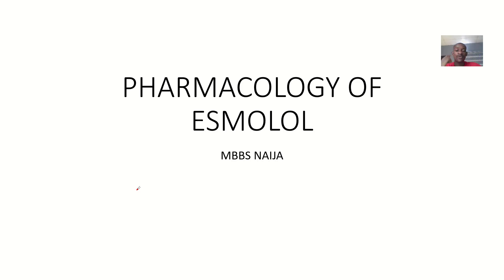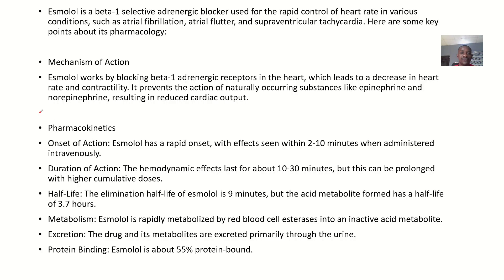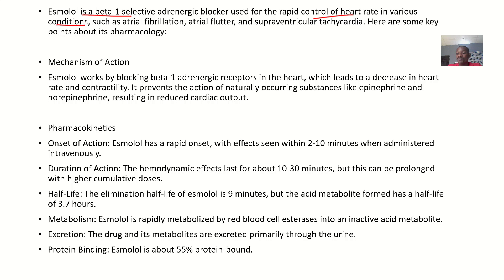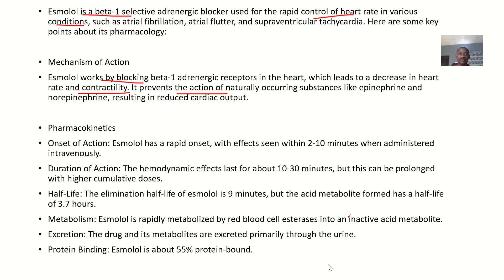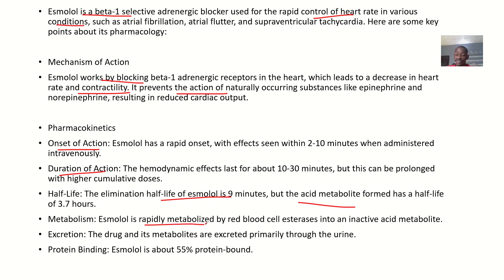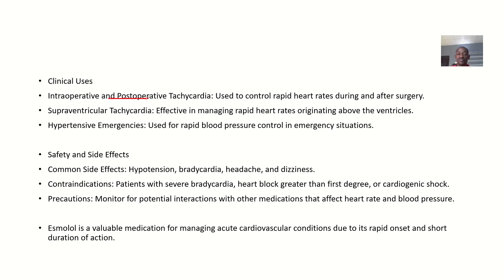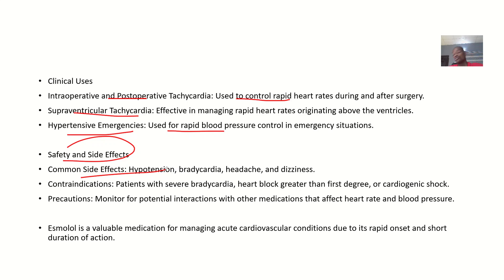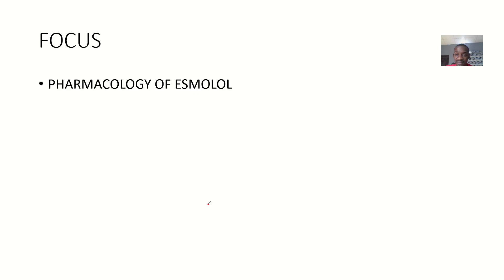Pharmacology of Esmolol ; Overview, Pharmacokinetics, Uses, Mechanism of action, Safety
Esmolol is a beta-1 selective adrenergic blocker used primarily for the short-term control of ventricular rate in patients with atrial fibrillation or atrial flutter. Here are some key points about its pharmacology:

Beta-1 Selective Blockade: Esmolol selectively blocks beta-1 adrenergic receptors in the heart, reducing heart rate and contractility.

Rapid Onset: It has a rapid onset of action, usually within 2-10 minutes when administered intravenously.

No Intrinsic Sympathomimetic Activity: Esmolol does not have intrinsic sympathomimetic activity, meaning it does not stimulate beta receptors.

Prevents Action of Epinephrine and Norepinephrine: By blocking beta-1 receptors, esmolol prevents the action of epinephrine and norepinephrine, leading to decreased heart rate and force of contraction.

Pharmacokinetics
Absorption: Esmolol is administered intravenously and is rapidly absorbed.

Metabolism: It is metabolized in the blood by red blood cell esterases into an inactive acid metabolite.

Excretion: The metabolites are excreted in the urine (73-88%) and to a lesser extent in the feces.

Half-Life: The elimination half-life of esmolol is approximately 9 minutes, but the terminal half-life of the acid metabolite is around 3.7 hours.

Protein Binding: Esmolol is moderately protein-bound, with about 55% bound to plasma proteins.

Indications
Intraoperative and Postoperative Tachycardia: Used to control rapid heart rates during and after surgery.

Supraventricular Tachycardia: Helps manage rapid heart rates originating above the ventricles.

Atrial Fibrillation or Flutter: Controls ventricular rate in patients with these arrhythmias.

Side Effects
Common: Hypotension, bradycardia, and dizziness.

Serious: Heart failure exacerbation and bronchospasm (especially in patients with asthma).

Contraindications
Severe Bradycardia: Due to the risk of further slowing the heart rate.

Asthma: Due to the risk of bronchospasm.

Severe Heart Failure: Can exacerbate heart failure symptoms.

Drug Interactions
CYP2D6 Inhibitors: Drugs that inhibit CYP2D6 can increase esmolol levels, leading to more pronounced effects and potential toxicity.

Other Beta-Blockers: Concurrent use with other beta-blockers can increase the risk of bradycardia and hypotension.

Esmolol is a valuable medication for managing rapid heart rates, but it requires careful monitoring due to its potential side effects and interactions.